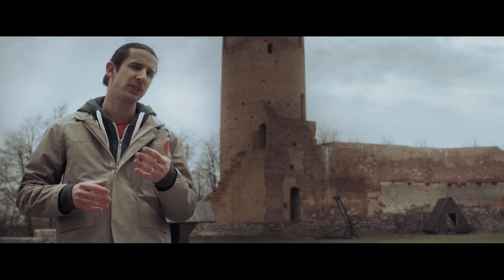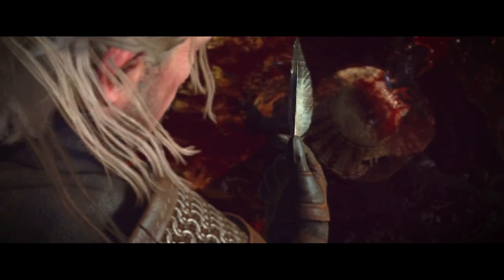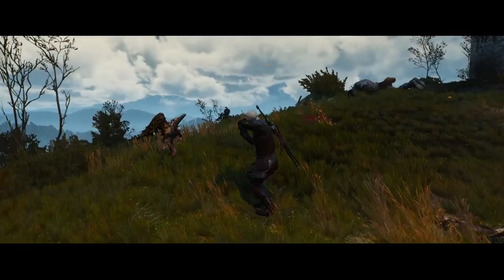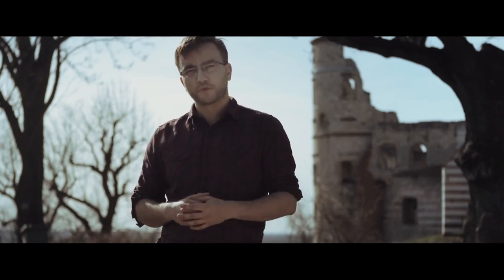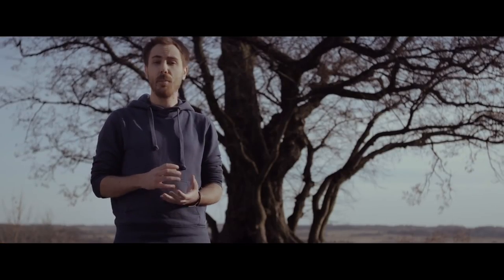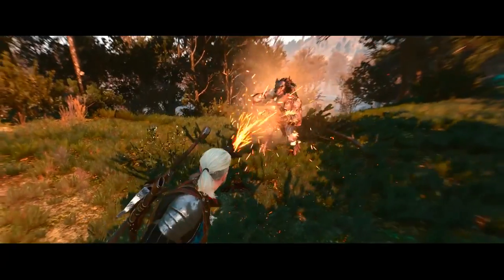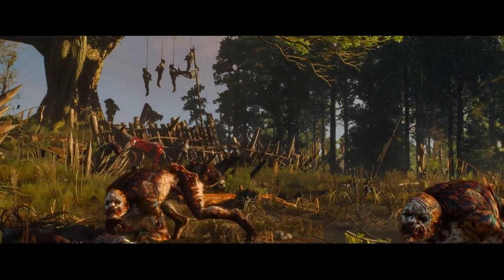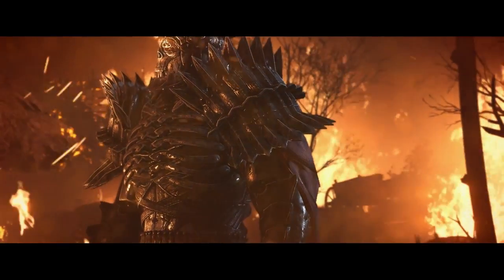The Witcher 3: Wild Hunt - Monsters Trailer [HD 1080P]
Monsters Trailer of The Witcher 3: Wild Hunt.

Genre(s): RPG
Platform(s): PC, PlayStation 4, Xbox One
Publisher(s): Warner Bros. Interactive Entertainment
Developer(s): CD Projekt RED
Release Date (NA): May 19th, 2015